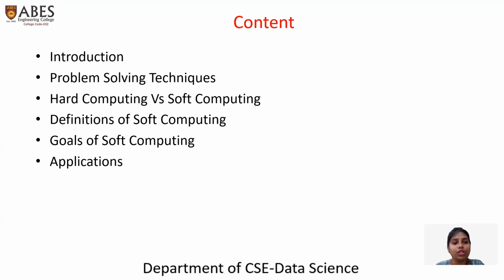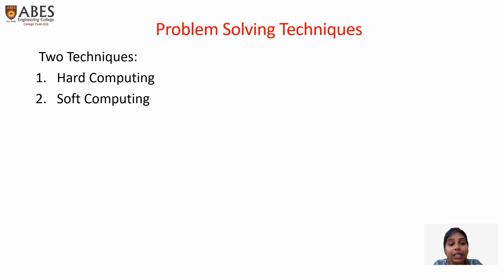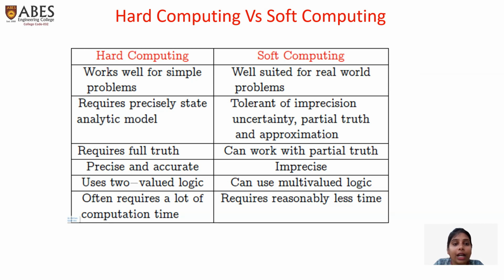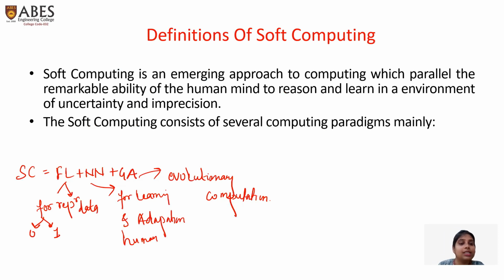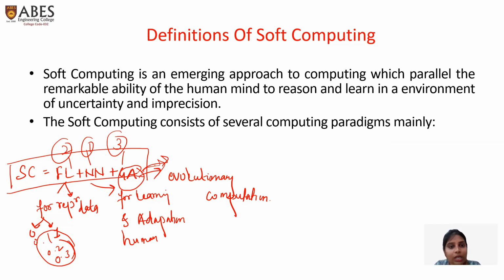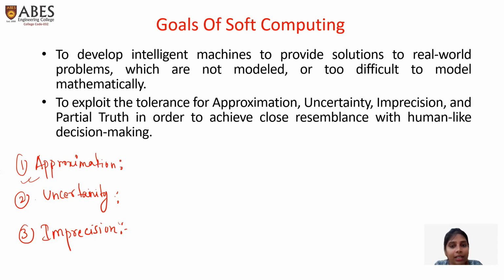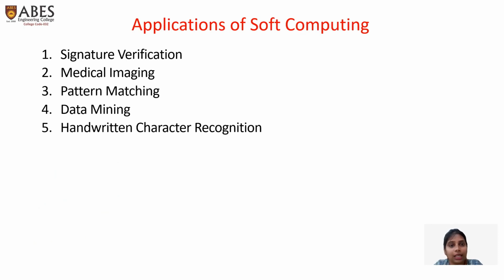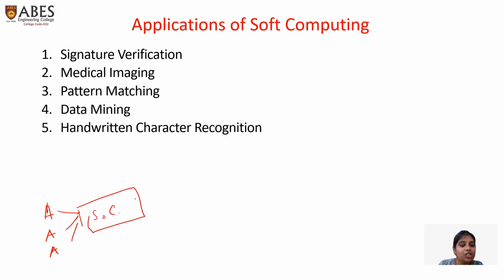Application of Soft Computing | Introduction | ABES Engineering College